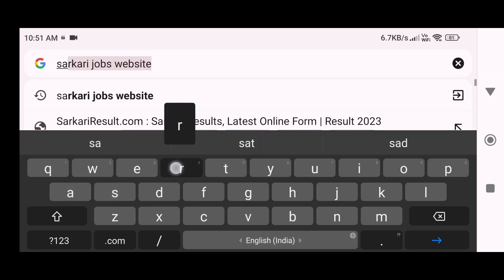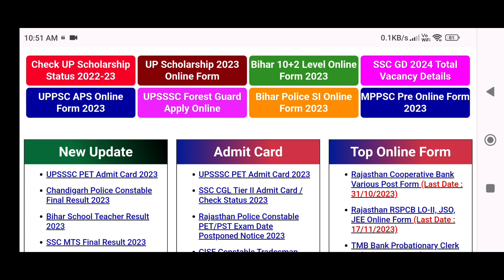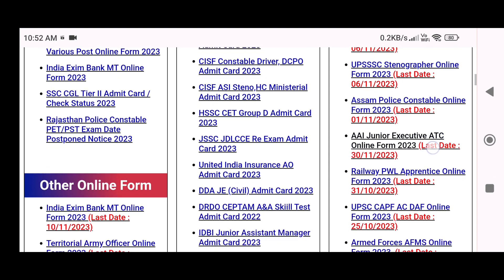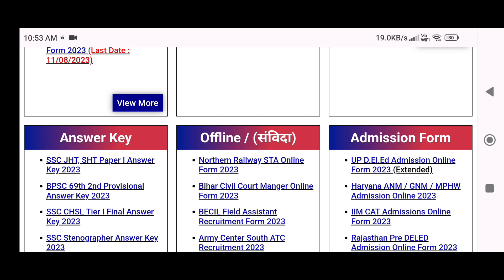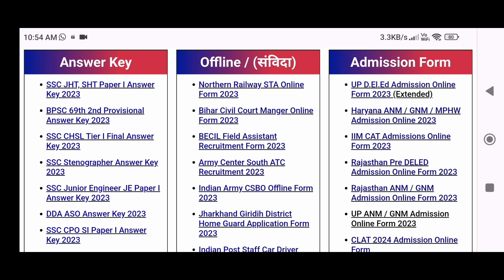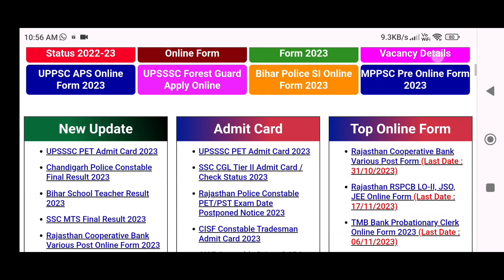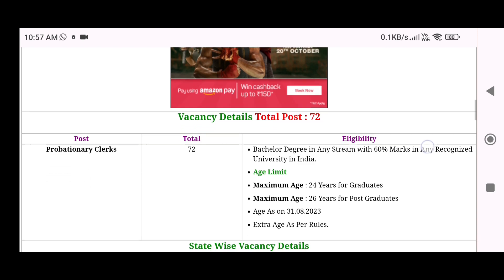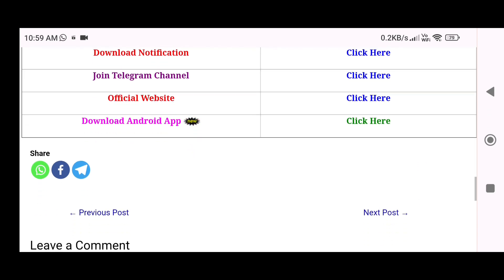All govt. jobs milegi iss Website par | ssc jobs | Dsssb | Banking jobs | Kvs | Teaching | UPSC et.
sarkarijob. com